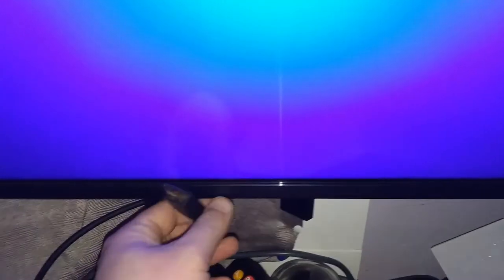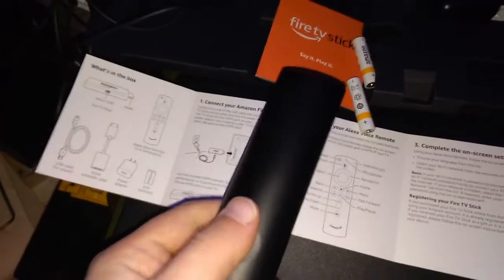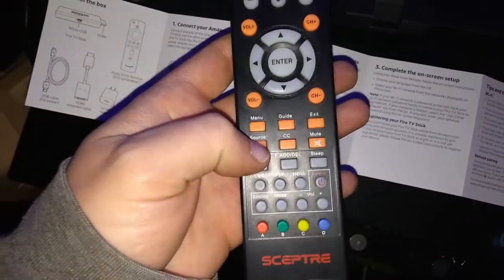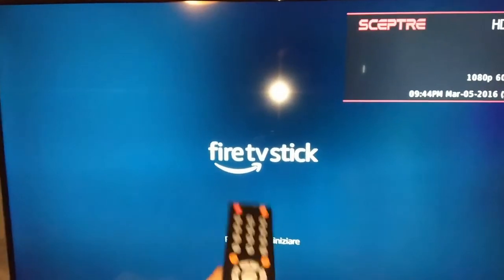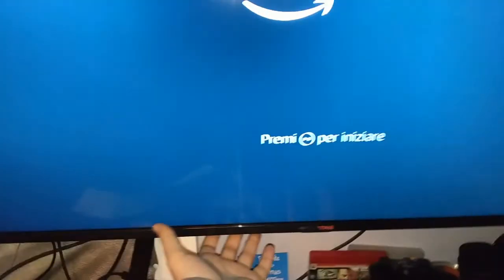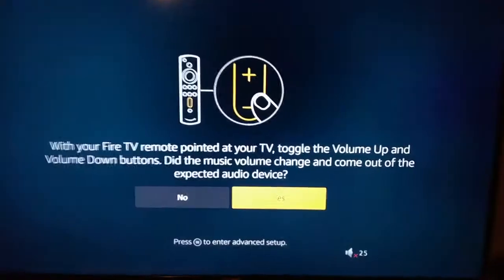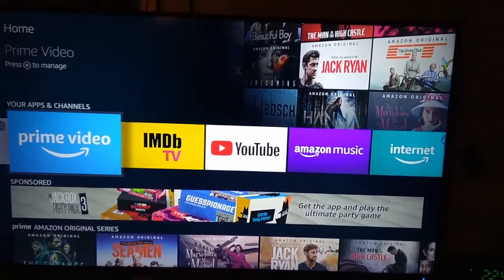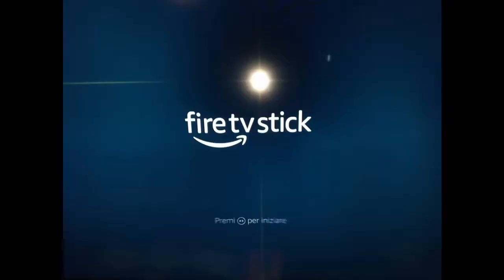How to Connect Amazon Fire TV Stick Hookup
How to connect amazon fire tv stick stuck on blue screen.
How to hook up Amazon fire Tv blank blue screen.